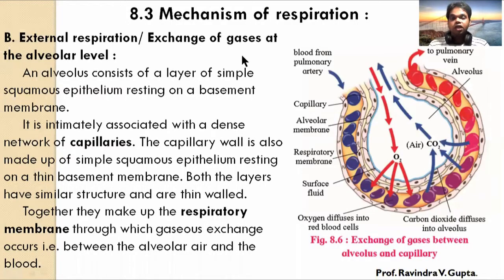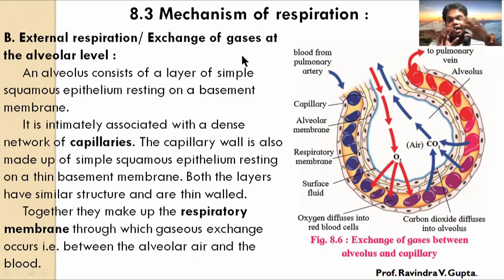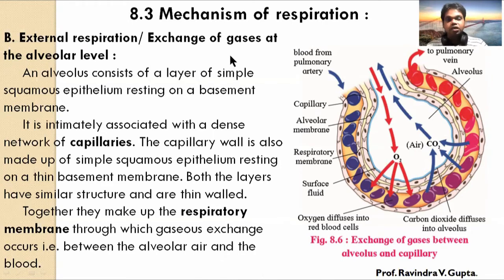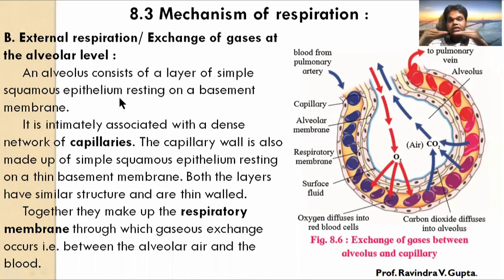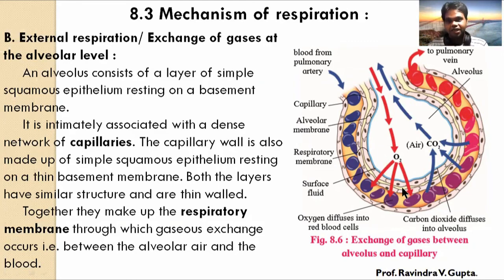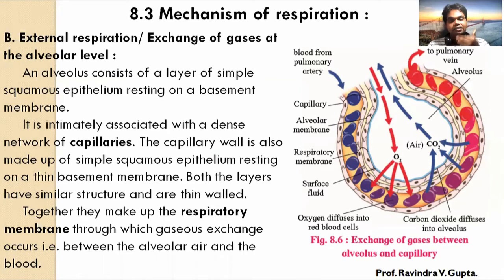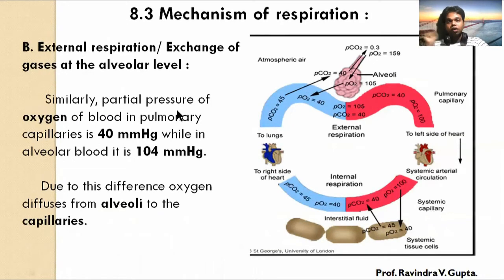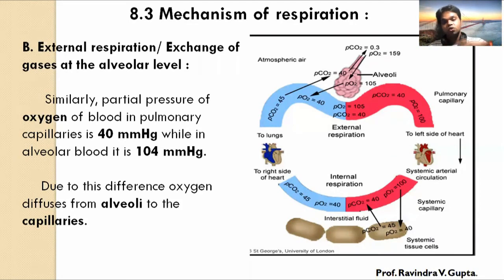8.3 External respiration/Exchange of gases at the alveolar level II Mechanism of respiration PART II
8.3 External respiration/ Exchange of gases at the alveolar level II Mechanism of respiration PART II  II 08 Respiration and Circulation II 12th Biology II Maharastra Board
B. External respiration/ Exchange of gases at the alveolar level